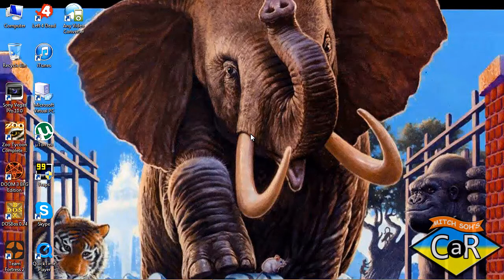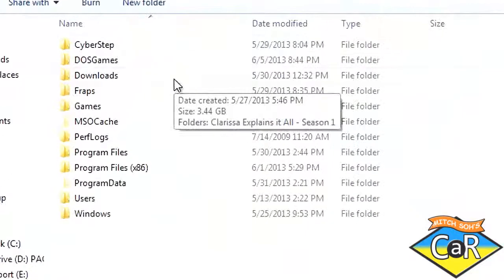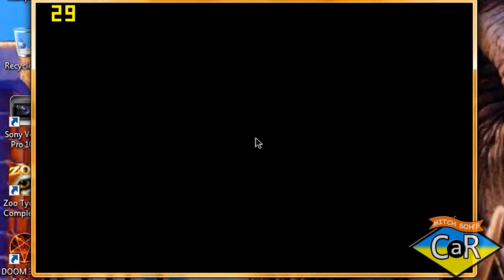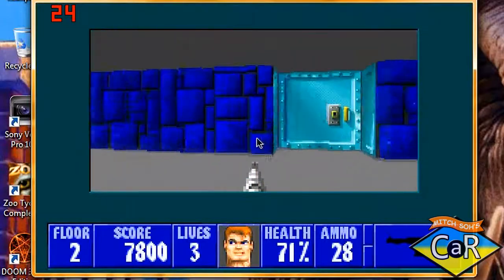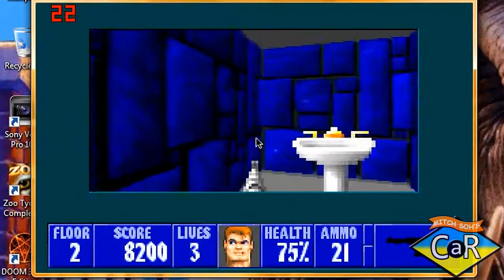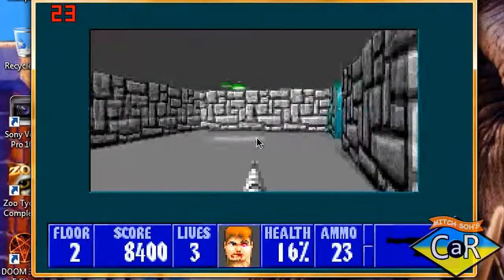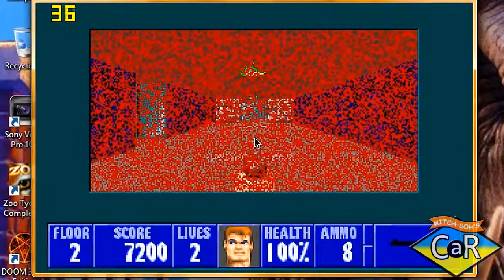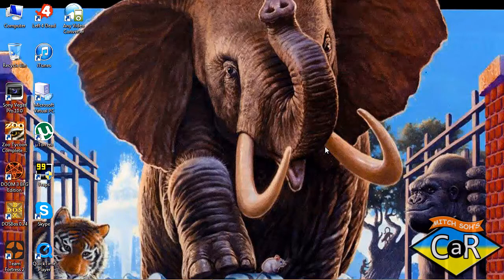FRAPS Running on Wolfenstein 3D in DOSBox 0.74 Emulator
**PLEASE READ THE FOLLOWING DESCRIPTION**

A short demonstration of FRAPS running in DOSBox, using a modded dosbox-0.74 file in the AppData\Local\DOSBox. To learn how to record DOSBox and DOS games videos watch this:
Please note: This is not a tutorial.